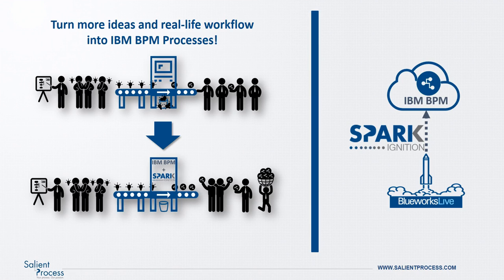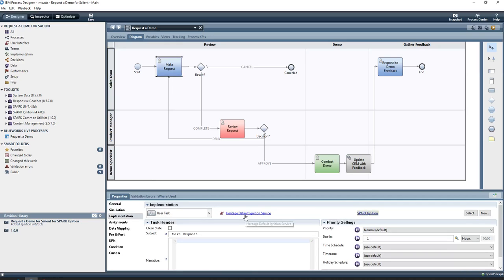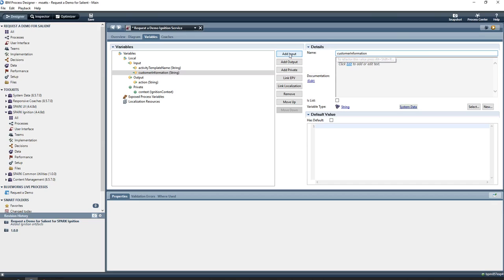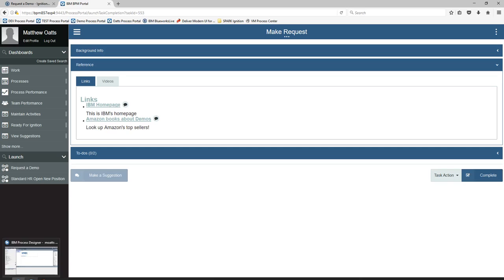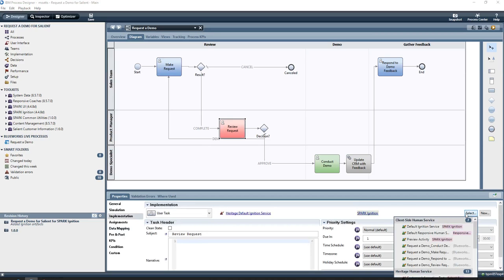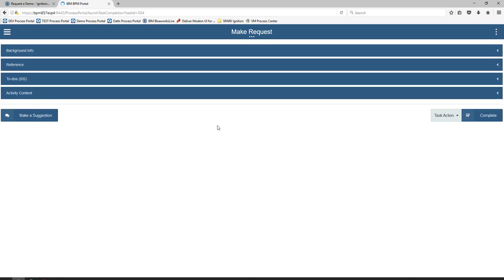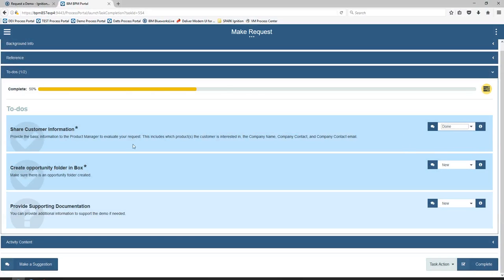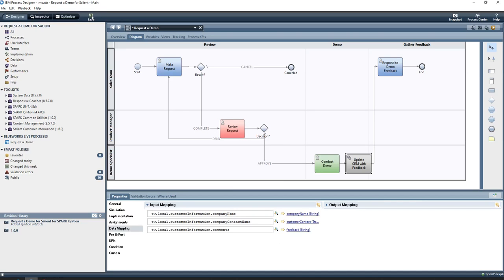SPARK Ignition- Extending an Ignition Enabled Process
This video shows how you can extend a process using SPARK Ignition with business objects, custom UI, and integrations.